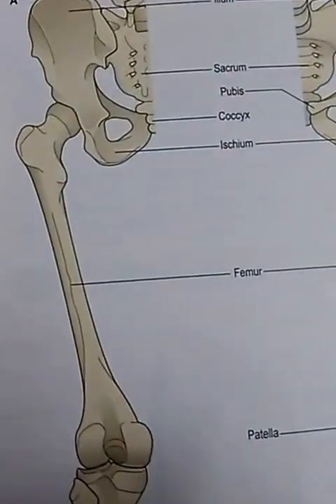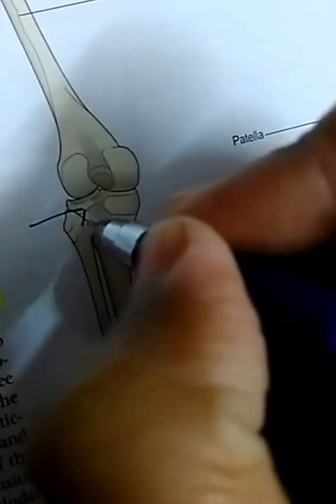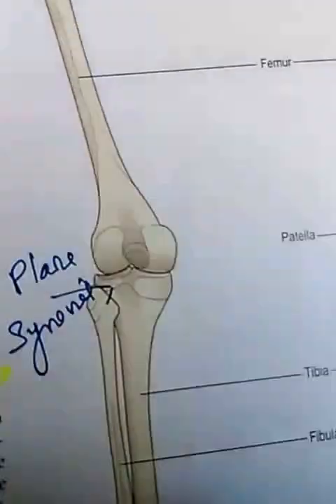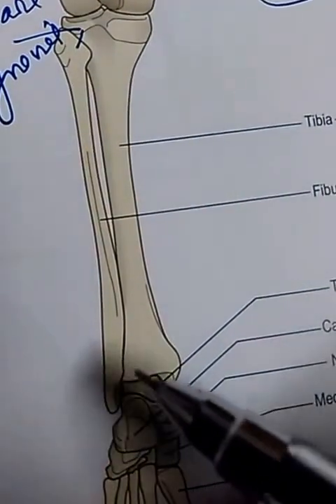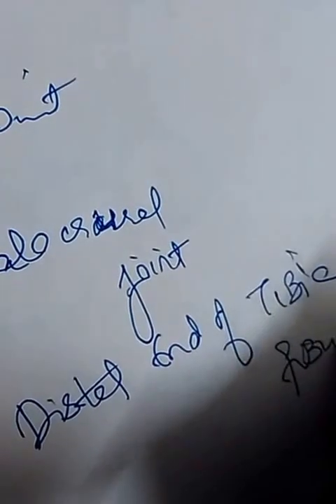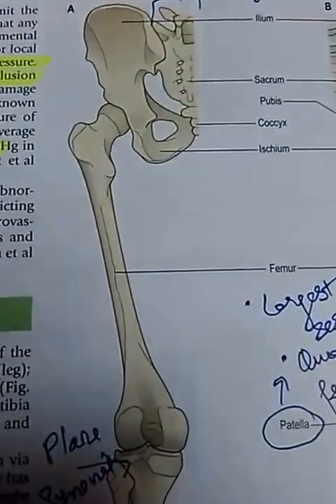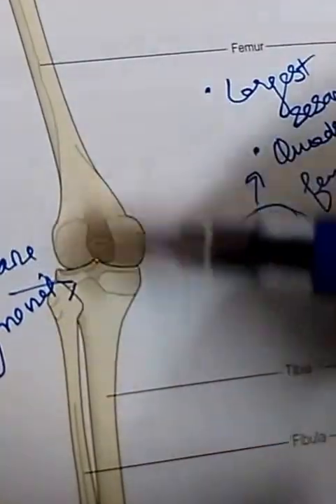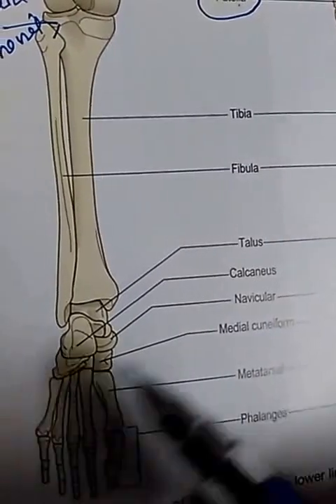Lower limb general